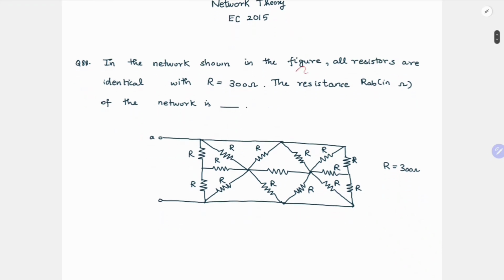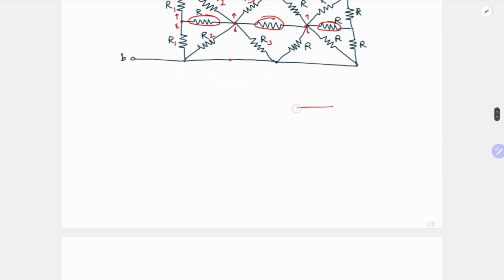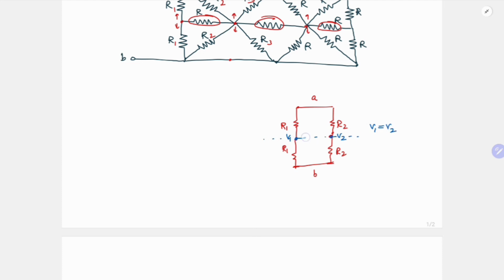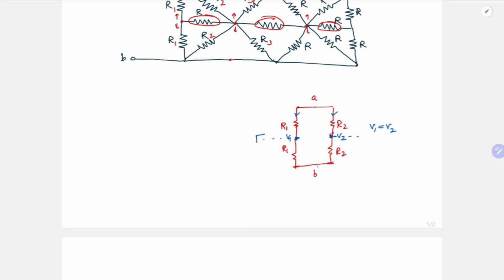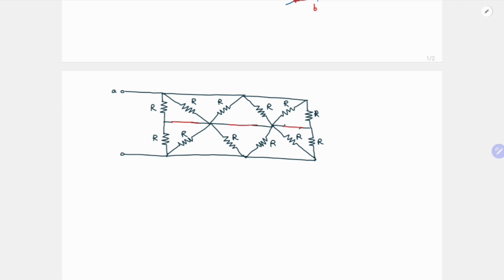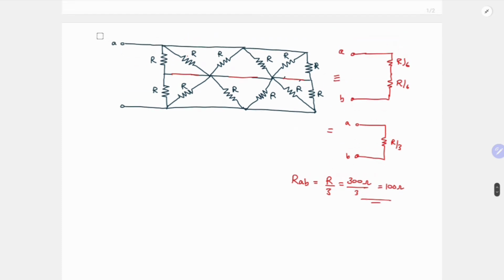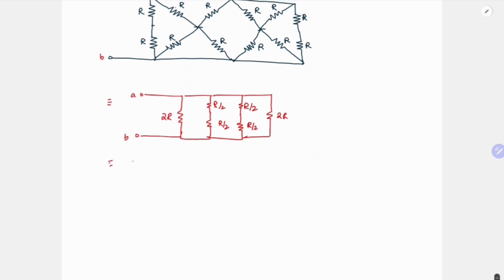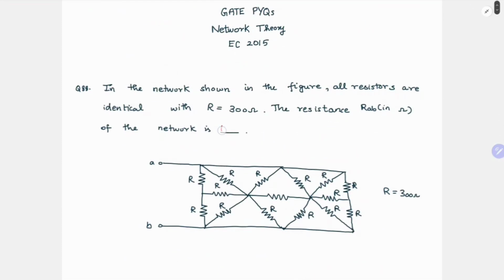Network Theory GATE PYQ | Question 88 | Ram Balaji S